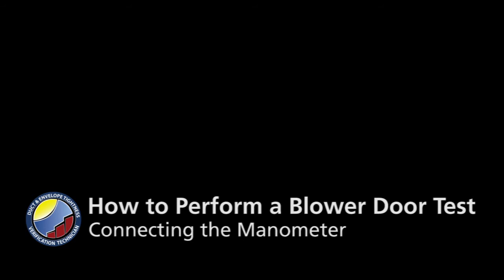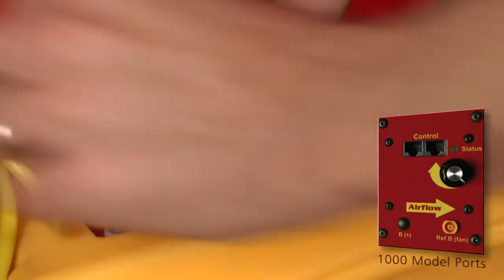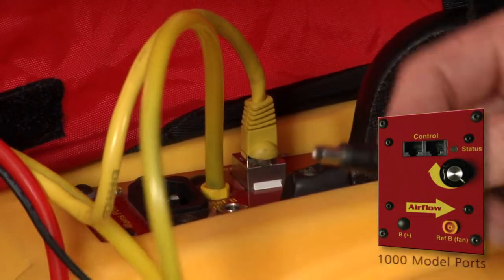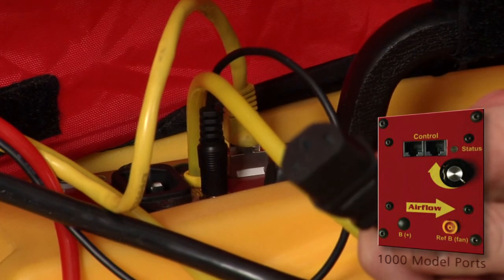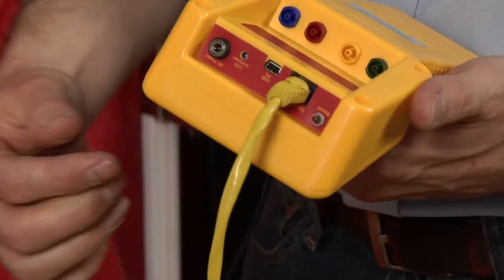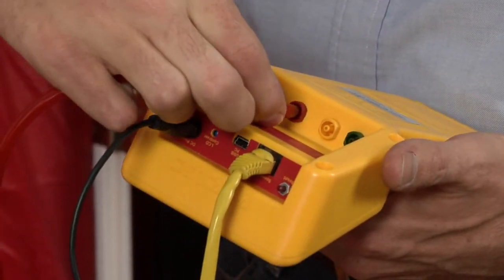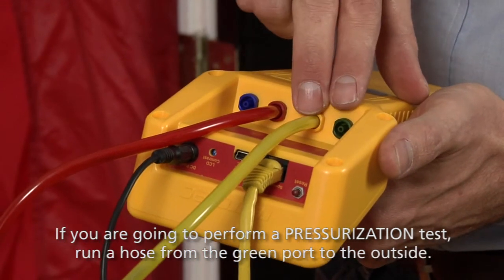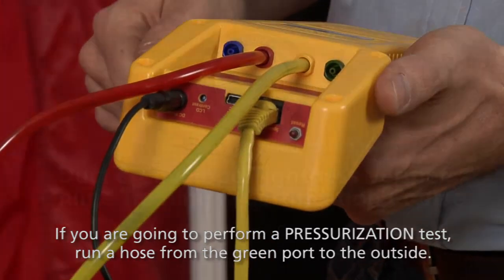Duct Testing Training & Certification Online - 2009/2012 IECC Code Compliance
This is a sample video taken from the Duct & Envelope Tightness Verifier online training and certification class.

The DET Verifier training provides the student with the background building science information required to perform duct testing and blower door testing, as required by the 2009 and 2012 IECC residential building code.

The training also includes step-by-step training on the Retrotec and Energy Conservatory testing equipment.